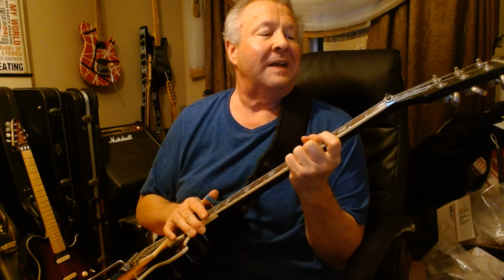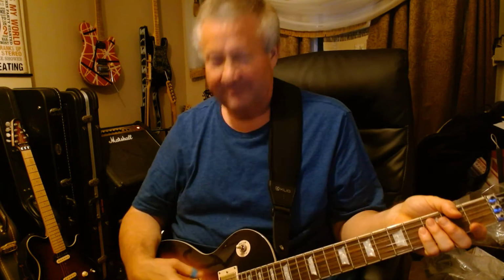Crazy Dance - by Frank Estes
An original song written by Frank Estes in early April 2022 using my Epiphone Les Paul Plus Top Pro/FX guitar.